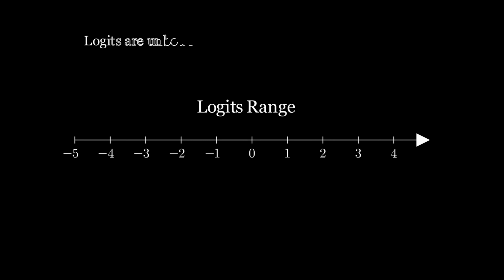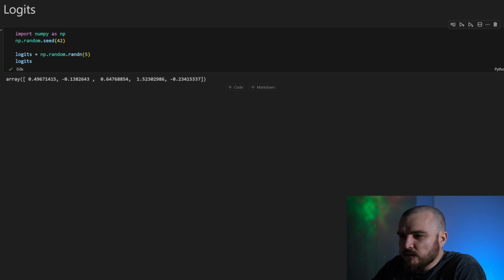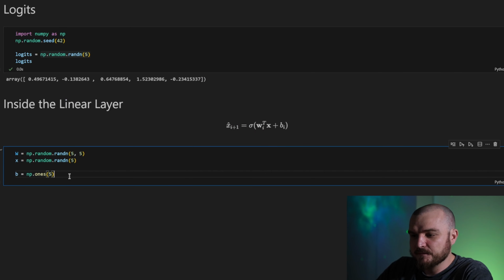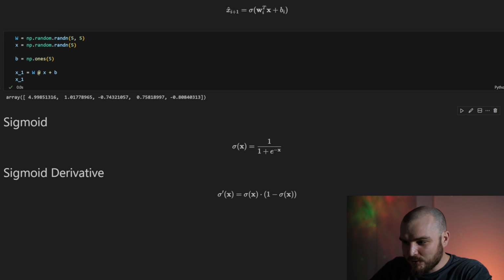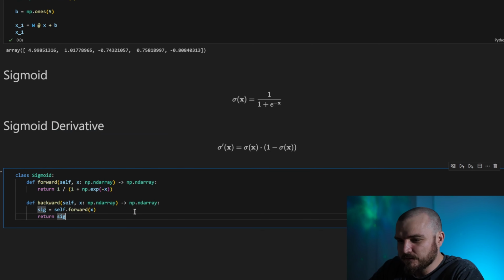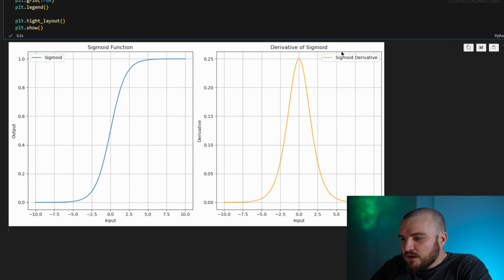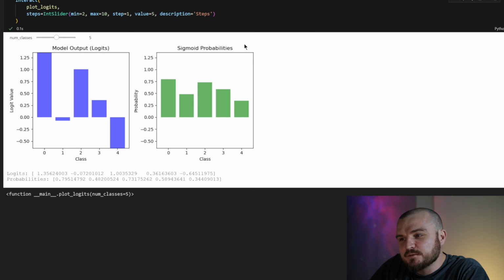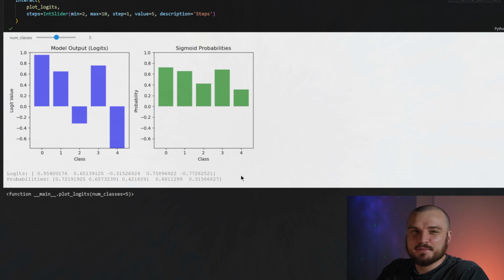Understanding Logits to Probabilities: How Neural Networks Make Decisions with Sigmoid Function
Learn how neural networks transform raw outputs (logits) into interpretable probabilities! This tutorial walks through the complete process using NumPy and Python. Perfect for anyone wanting to understand the fundamentals of neural network decision-making.

In this tutorial you'll learn:

* What logits are and why we need to transform them
* How to implement the sigmoid function from scratch
* Understanding the linear layer transformation
* Visualizing sigmoid function and its derivative
* Converting raw model outputs into meaningful probabilities
* Practical implementation with NumPy examples

Timestamps:
00:07 Introduction
01:00 Generating Random Logits
02:41 Understanding the Linear Layer
04:50 Converting Logits to Probabilities
07:30 Sigmoid Function and Its Derivative
09:25 Implementing Sigmoid
10:30 Comparing Logits vs Probabilities
12:10 Conclusion